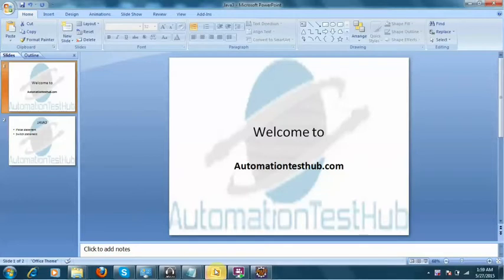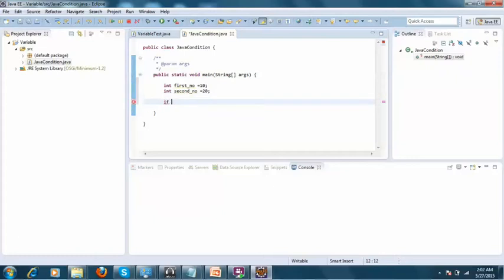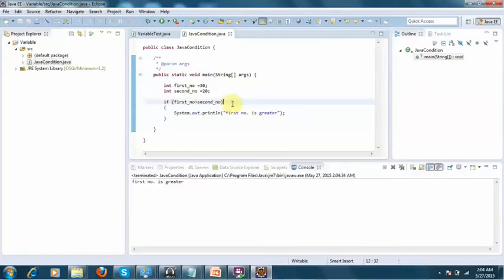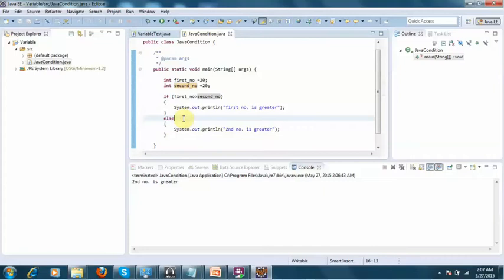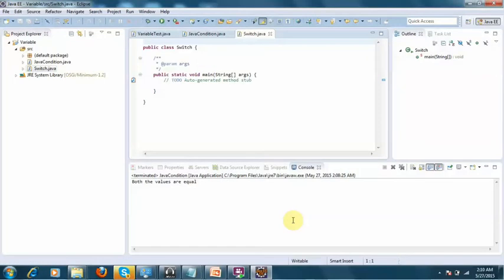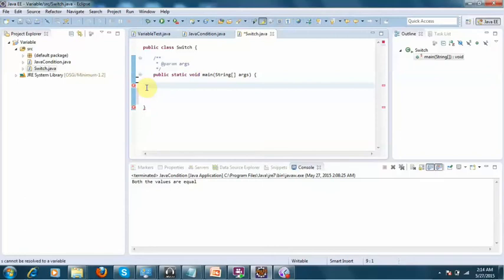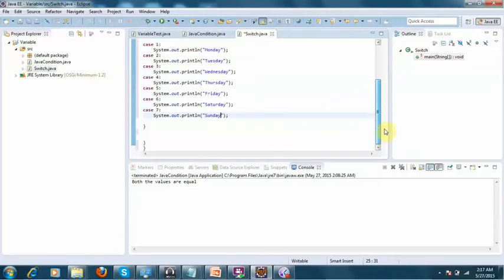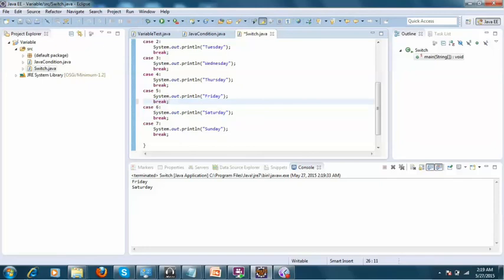Switch Case In Java || IF Switch || Example